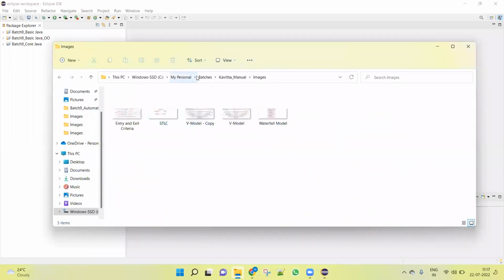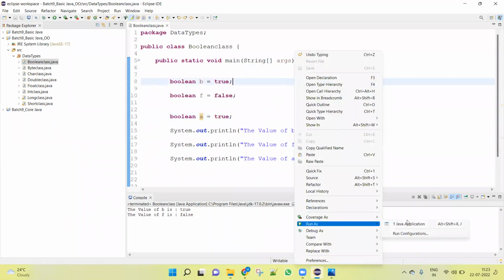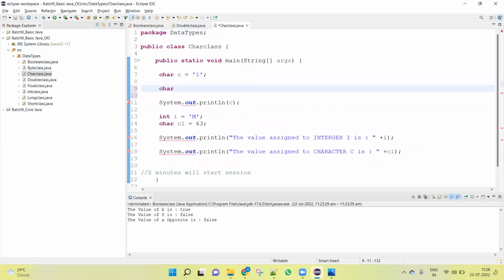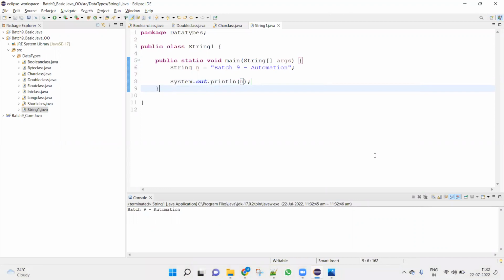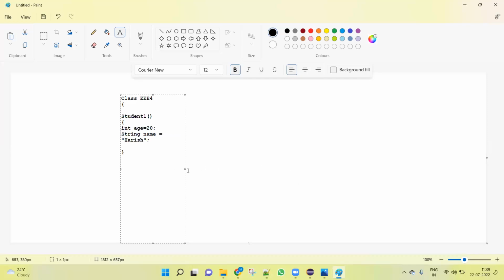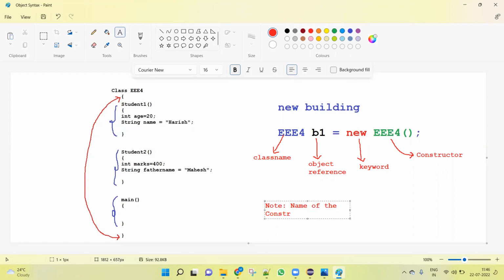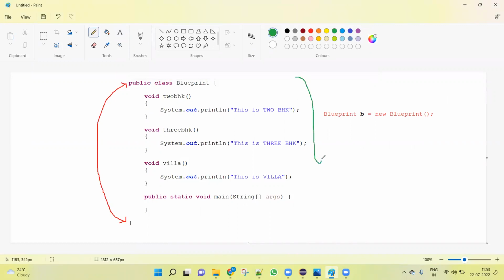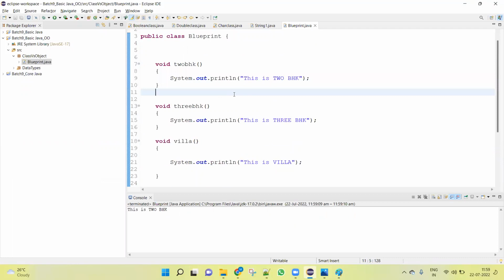Day 5 - Batch-9 | Selenium with Java Demo in telugu | Data Types in Telugu | Class & Object